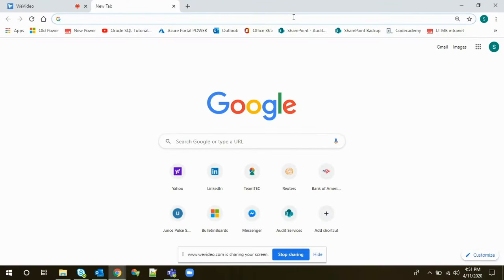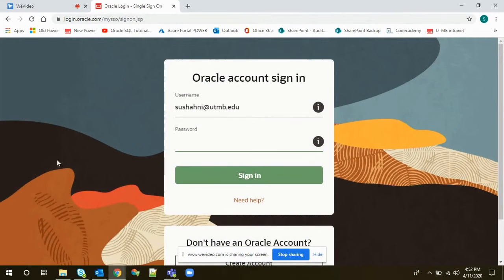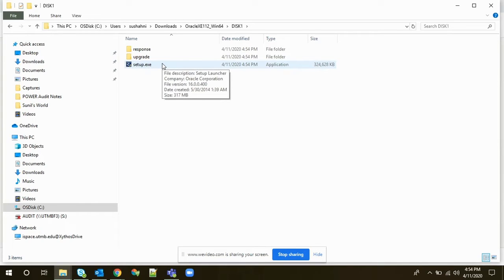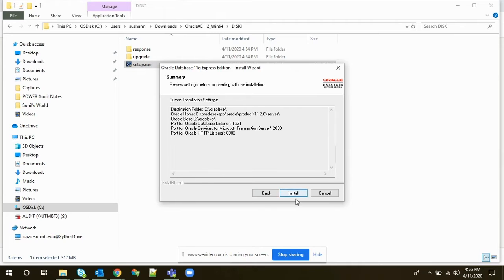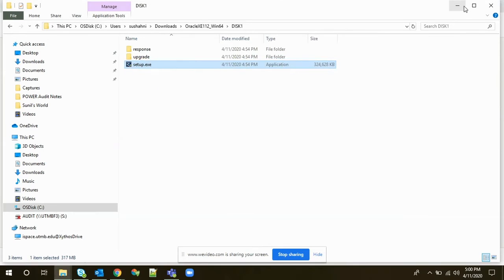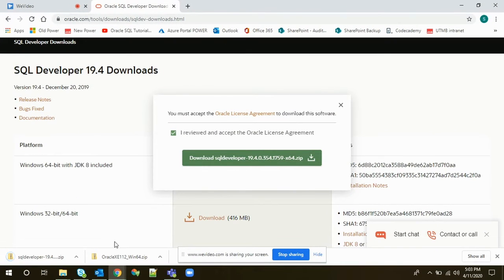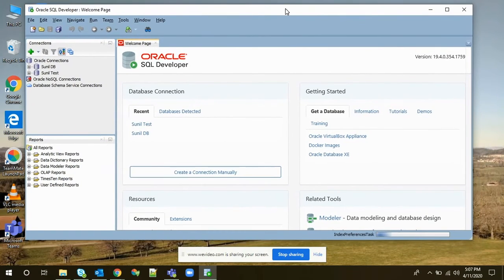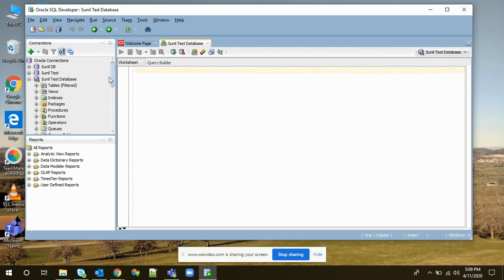How to Install Oracle Database and SQL Developer for Windows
This is a step-by-step instruction on how to install Oracle Database 11g and Oracle SQL Developer for Windows. The reason I made this video is because it's often a very confusing process to figure this out on your own and I feel like all the online documentation is difficult to understand.